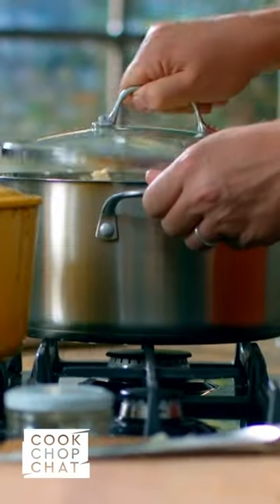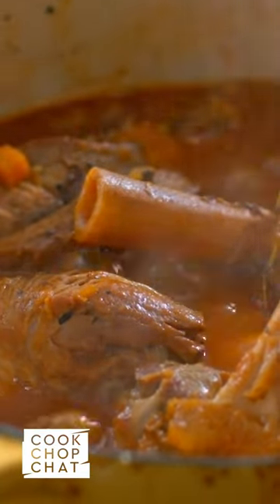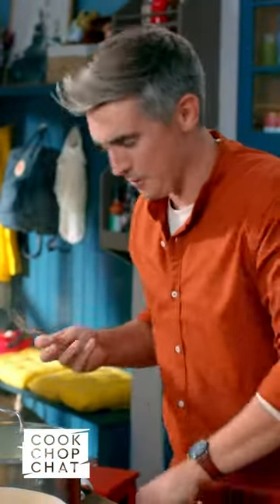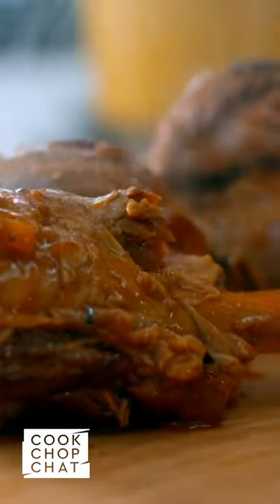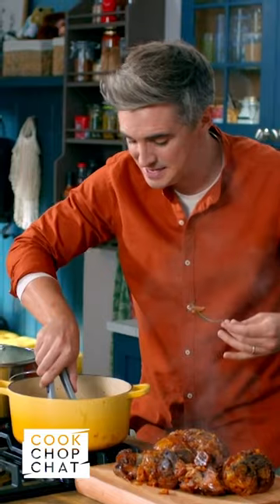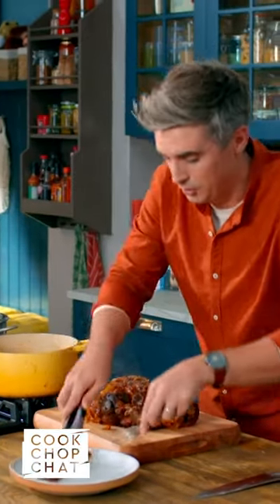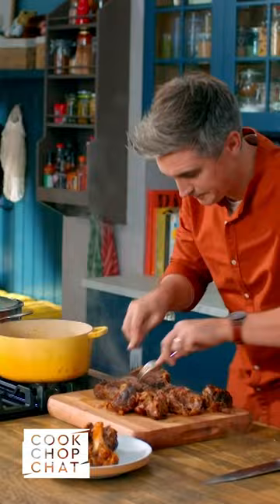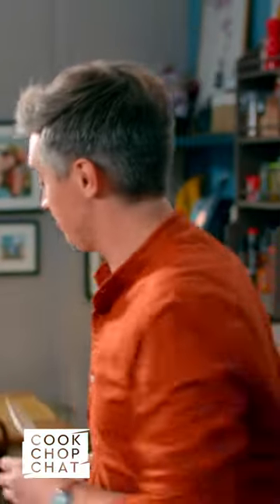Donal's Perfect Lamb Shanks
😍Lamb shanks that fall off the bone😍